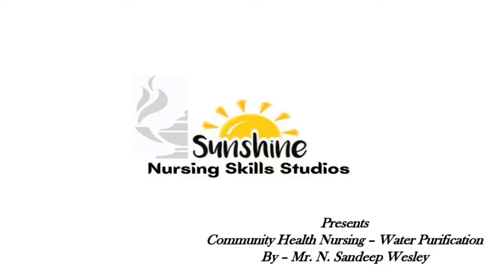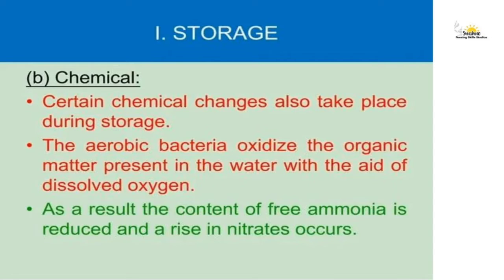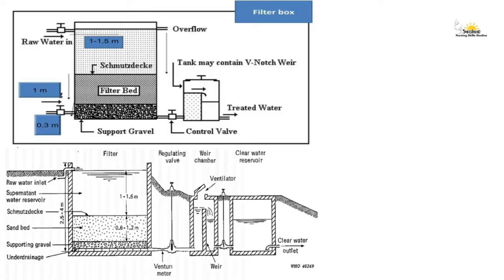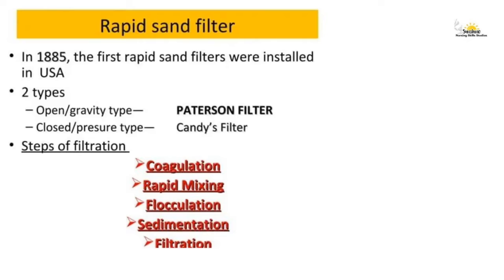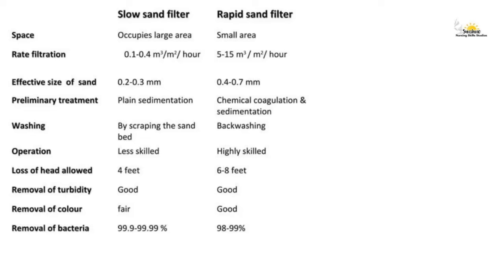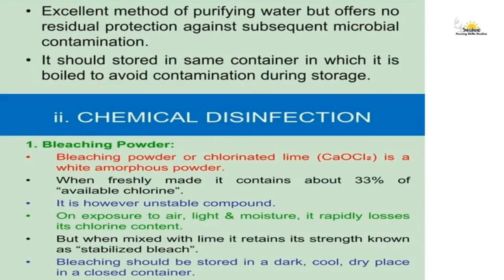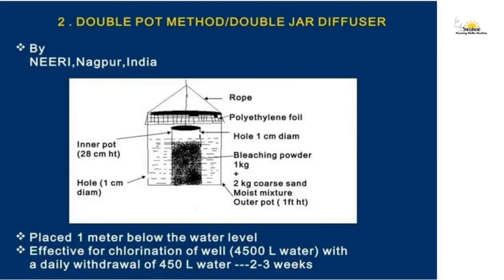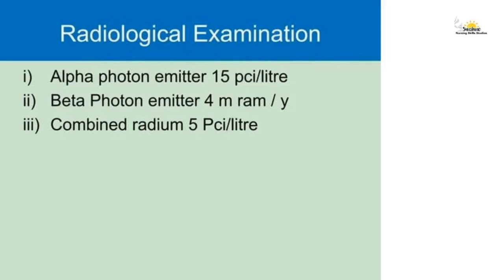Large and Small scale Water Purification - ದೊಡ್ಡ ಮತ್ತು ಸಣ್ಣ ಪ್ರಮಾಣದ ಅಡಿಯಲ್ಲಿ ನೀರಿನ ಶುದ್ಧೀಕರಣ